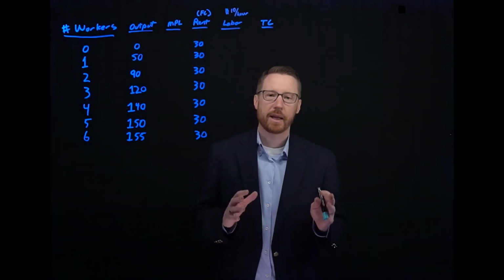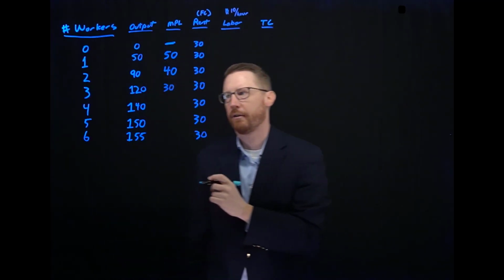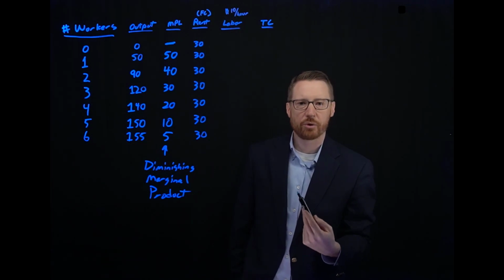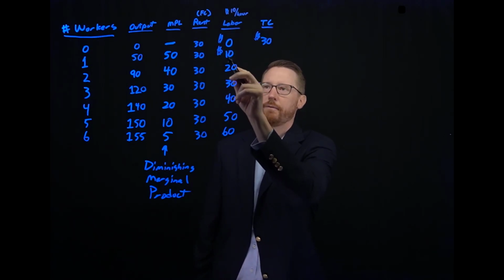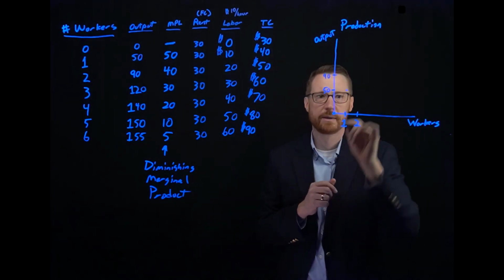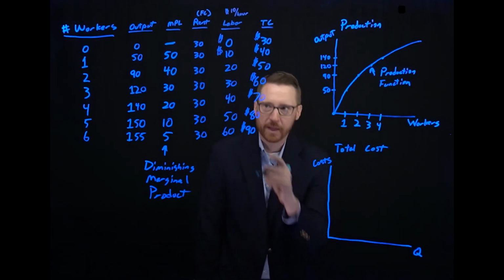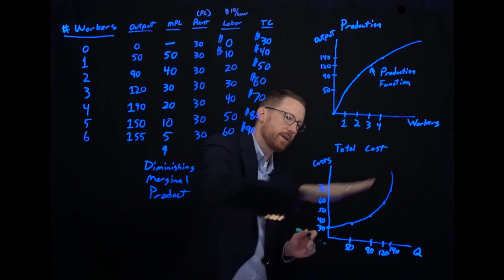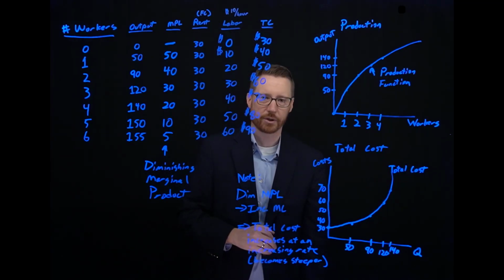Production Function and Total Cost - Principles of Microeconomics - Mankiw Ch 14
The production function is just the relationship between inputs and output, it shows us how a firm takes inputs and makes units of goods (or services). In other words, if a firm combines rent (fixed costs) and some amount of labor (variable costs), how much output is produced.  Once we understand the firm's production function, we can also look at its costs.  And of course, since this is economics, we can look at the production function and total costs graphically!